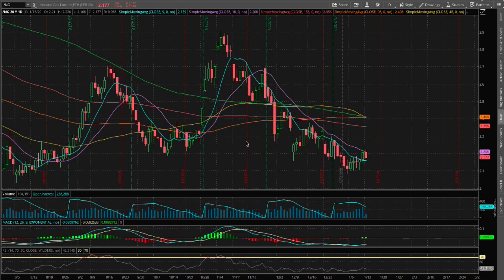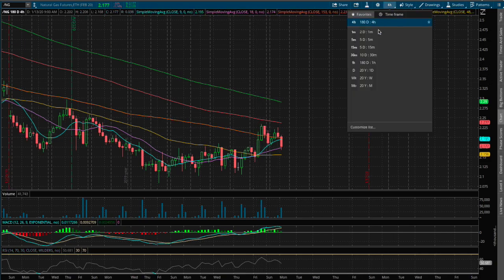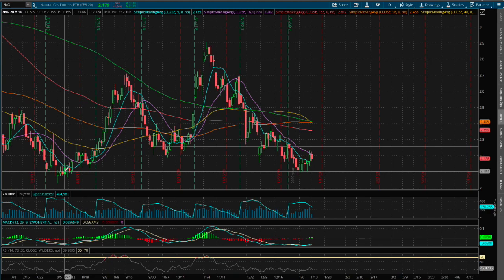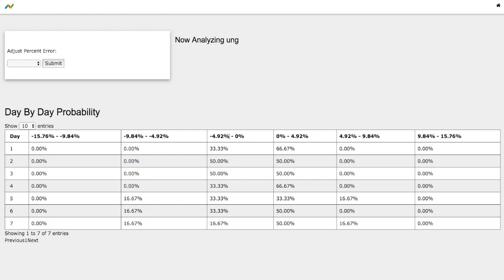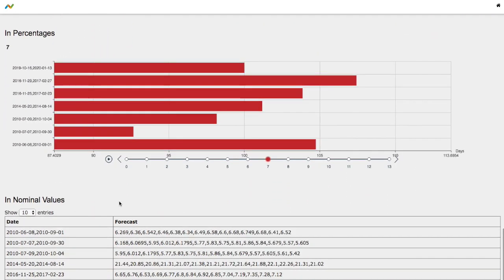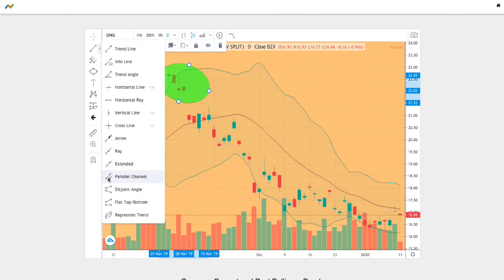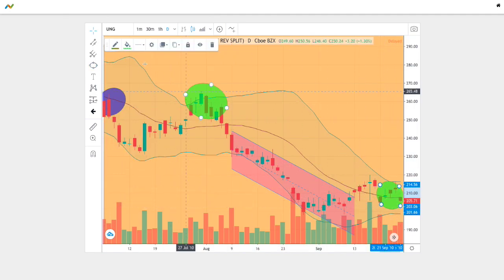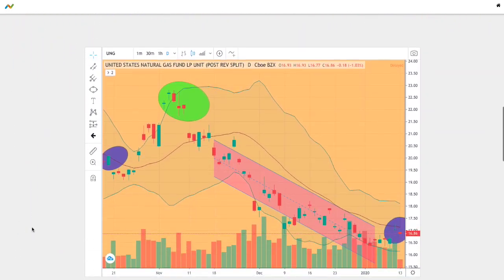Natural Gas [UGAZ & DGAZ] in 1/13/20 Forecast / Probability